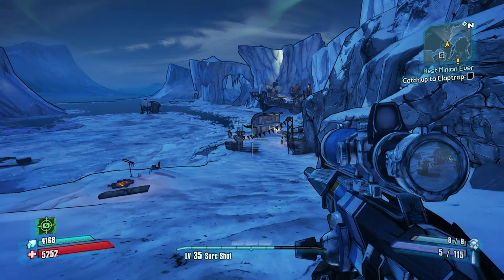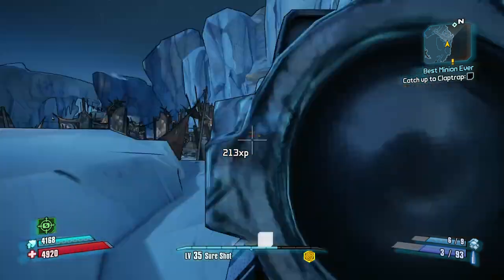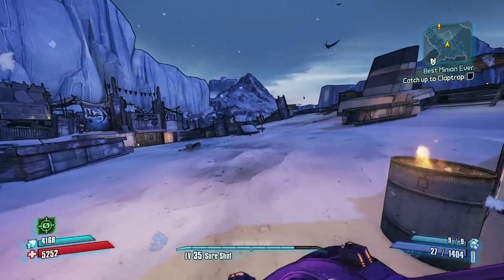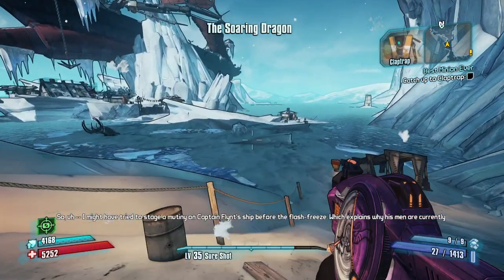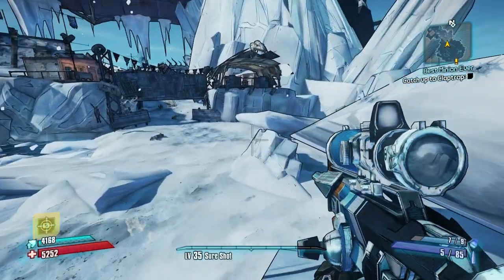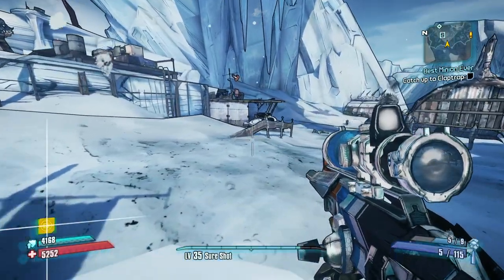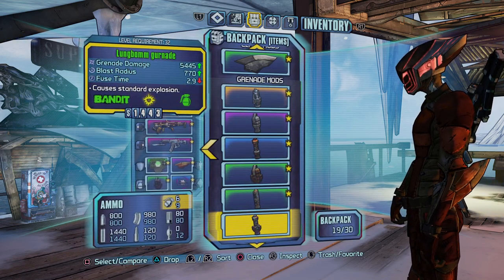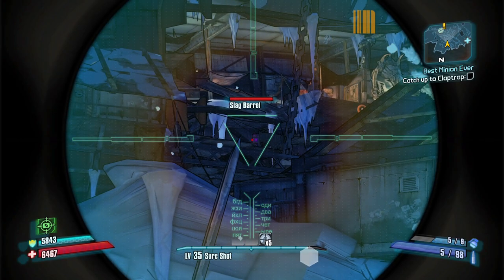Borderlands 2 TVHM Fun Pt. 1 - Heading to Captain Flint Pt. 1